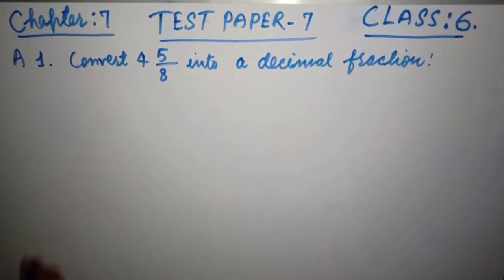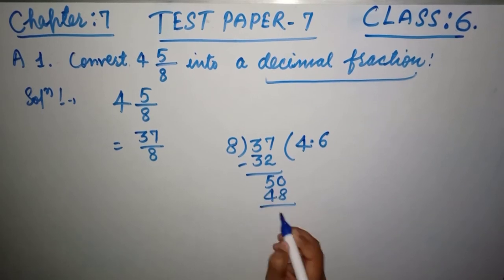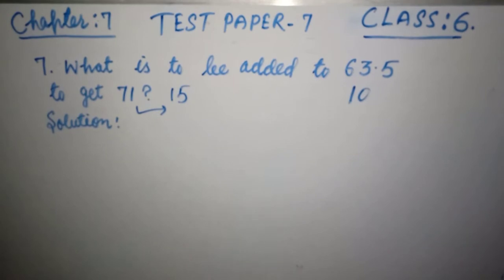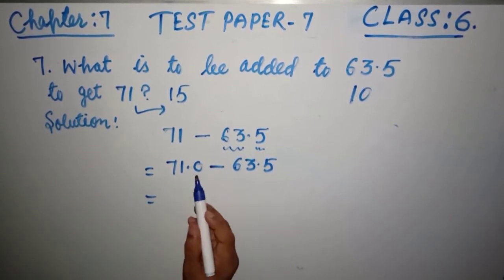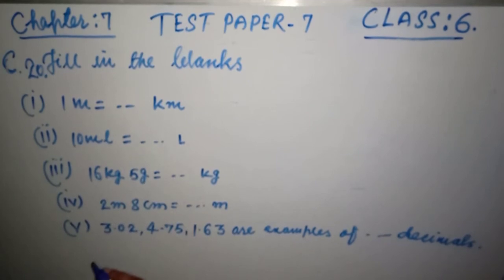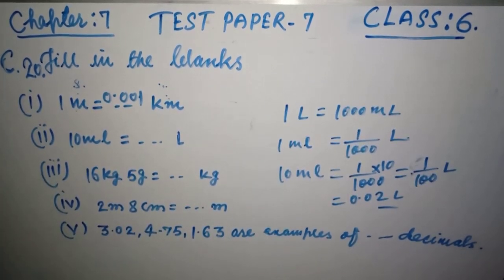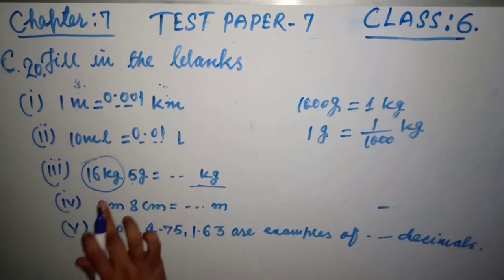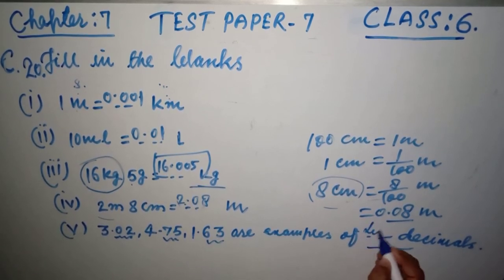Maths RS Aggarwal. CLASS:6. CHAPTER:7. DECIMALS. TEST PAPER:7.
Decimals
Test paper-7.
Mahussain
Mahussainmaths